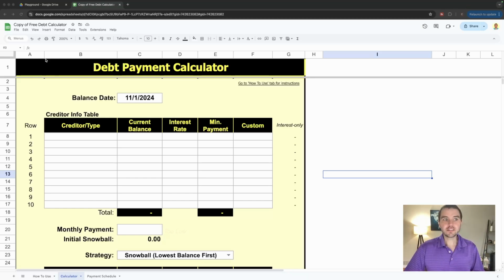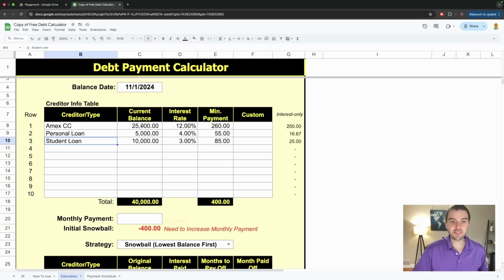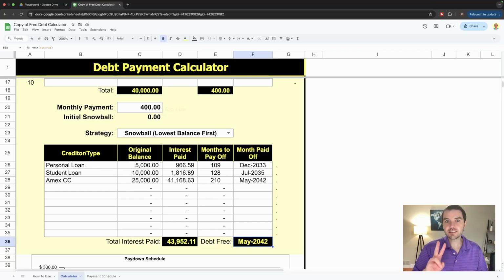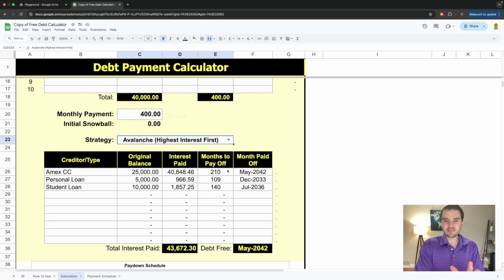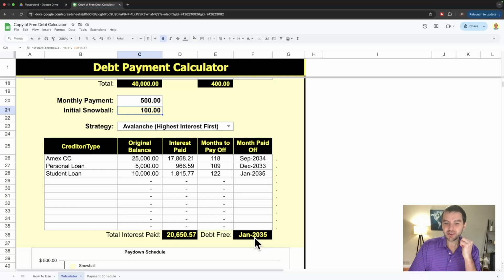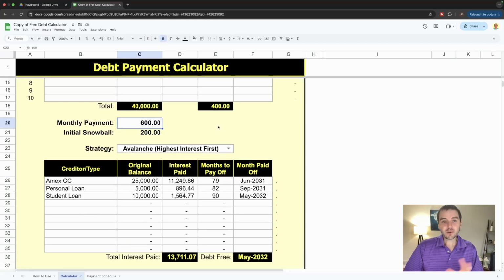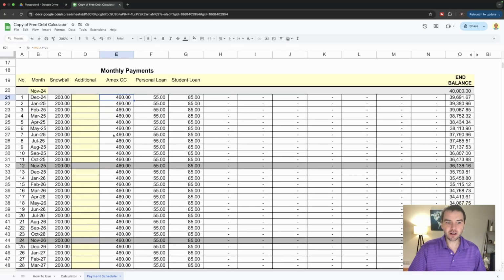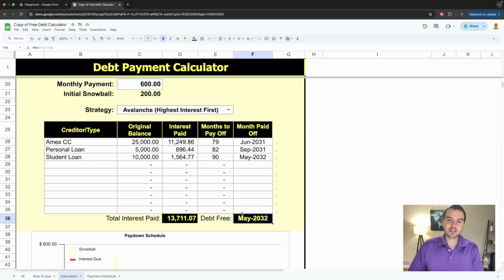How To Pay Down Your Debt 2x Faster!